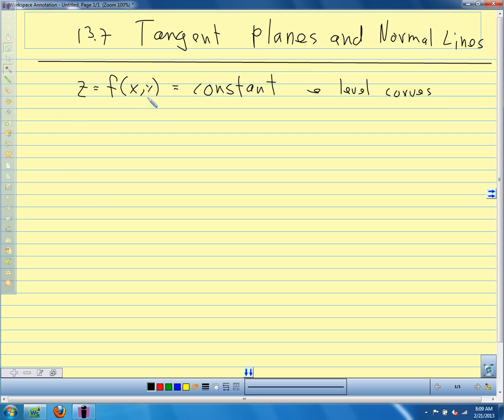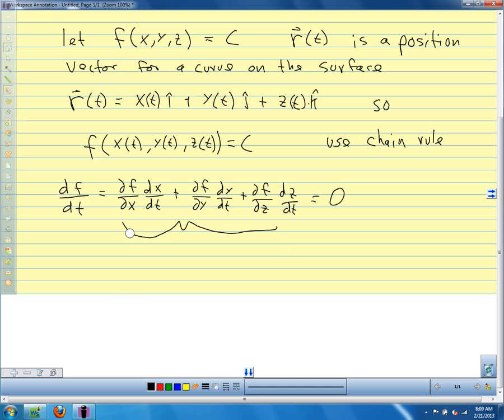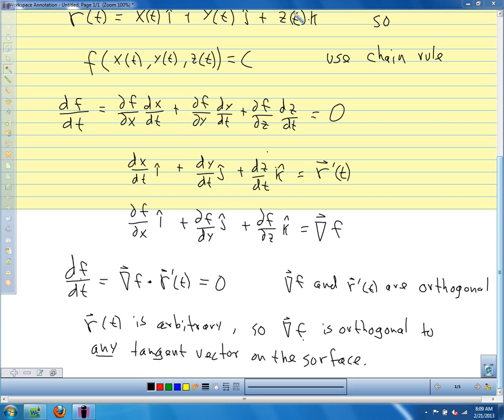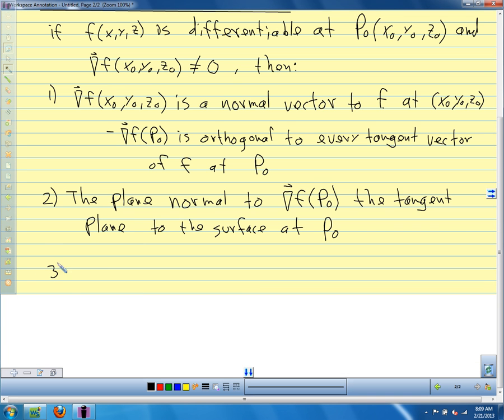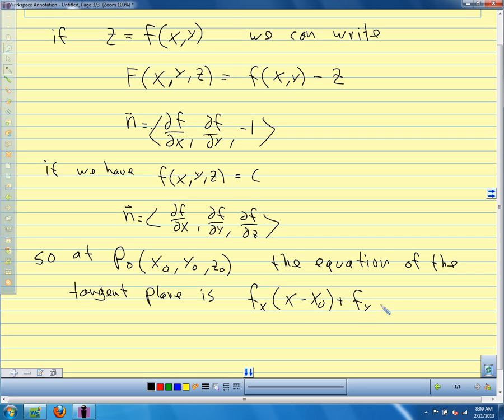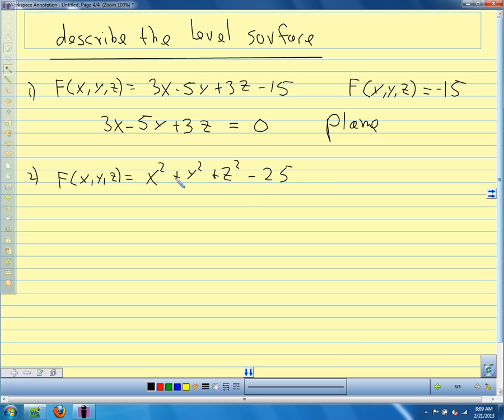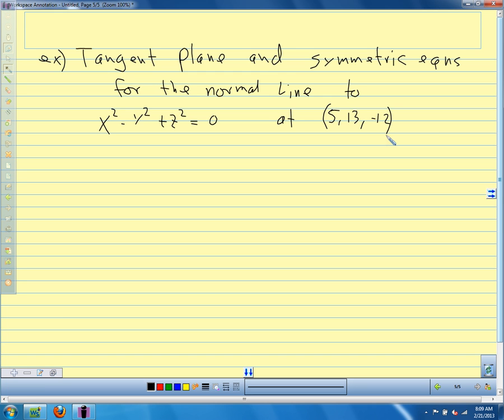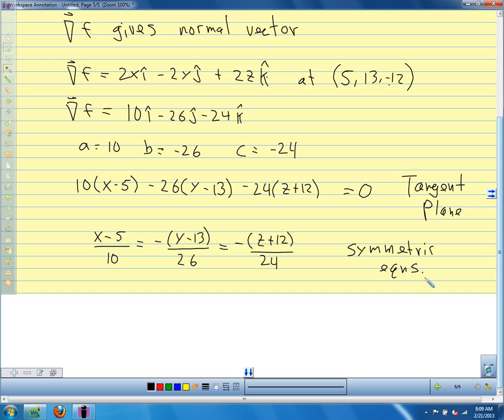Calc III 2013 13.7 Tangent Planes and Normal Lines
The gradient as a normal vector. Tangent planes and normal lines to surfaces.